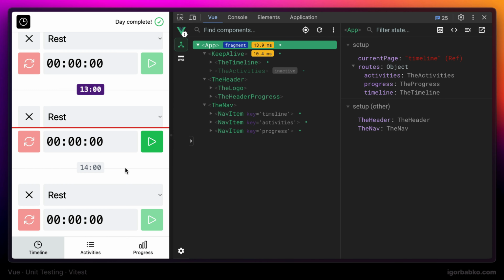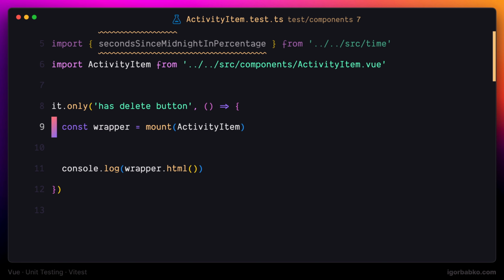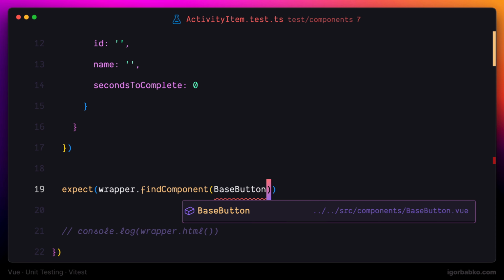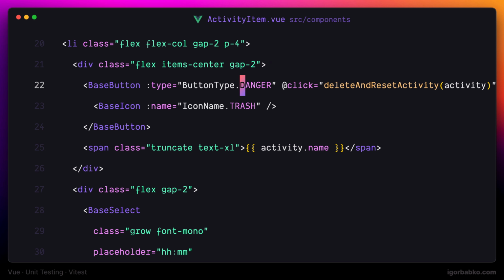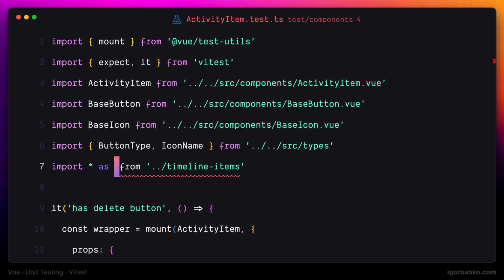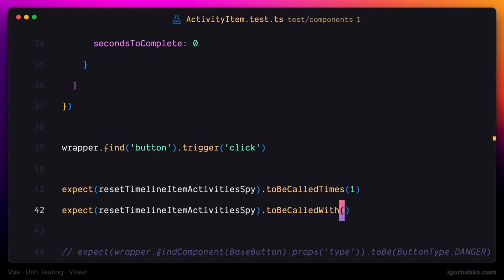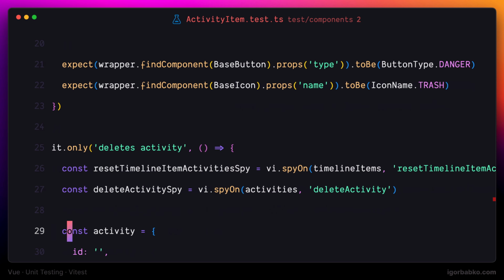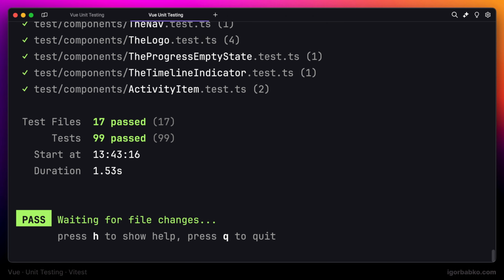Vue Unit Testing #22 - Activity item component test